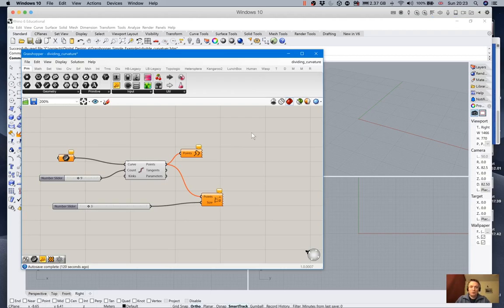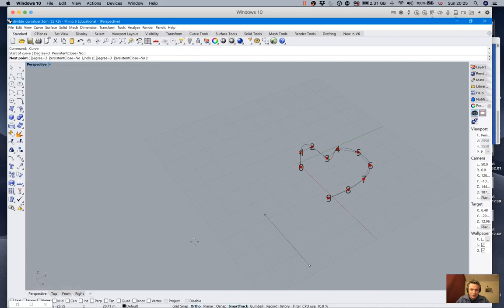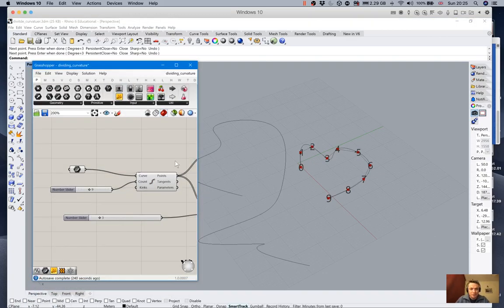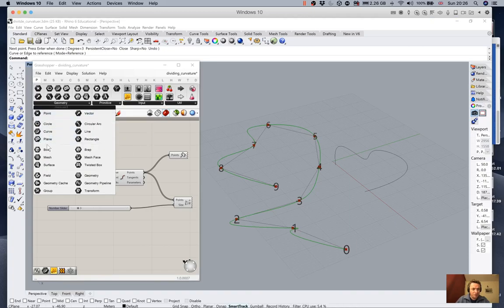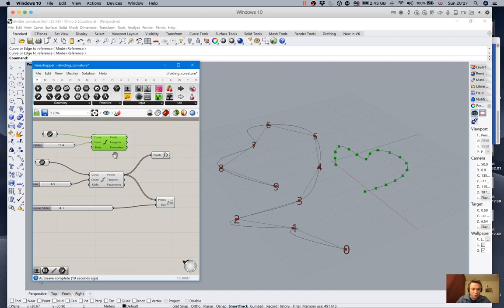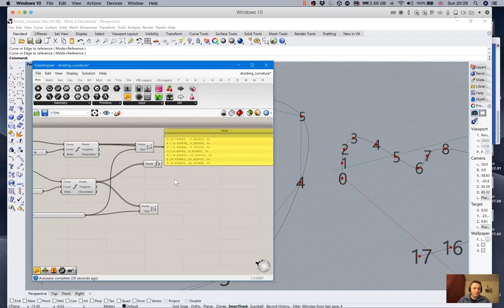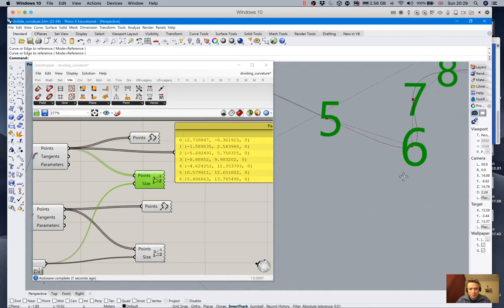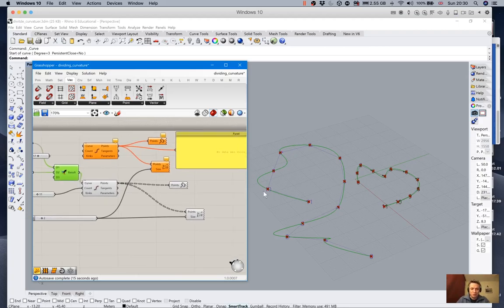Dividing Curves Gh/Rhino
Simple Exercise on Dividing Curves in Grasshopper /Rhino